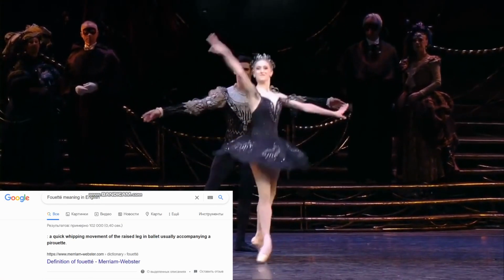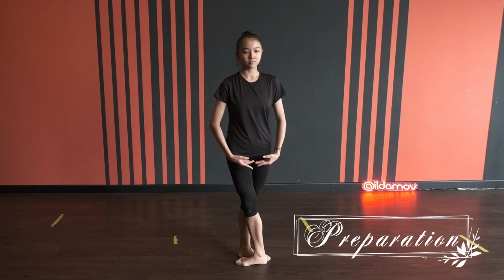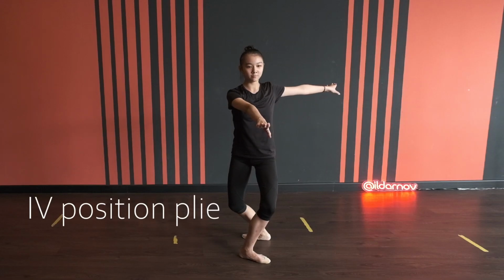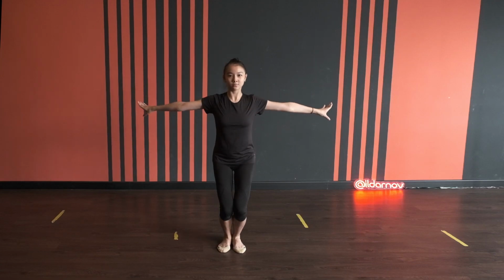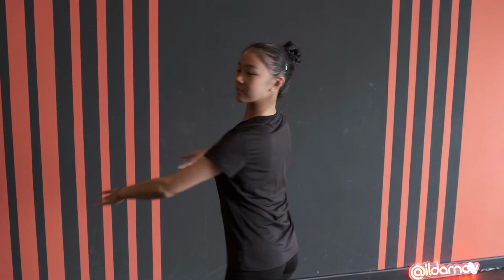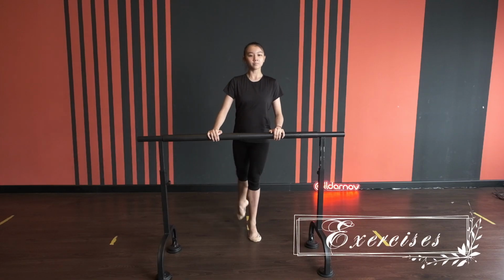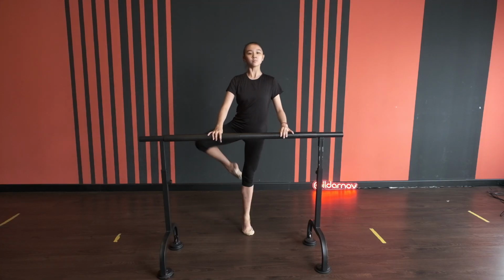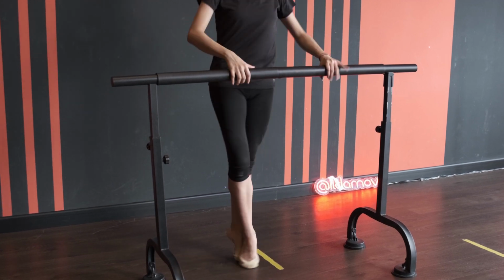Fouette turn, how to do it?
Hello everyone
This time we are prepared for you a new video about fouette turn.
Before we get a start I want to give you some interesting things about this rotation.
Fouette means from the French language is quilting, whipping, and this pivot most famous pivot comes to rhythmic gymnastics from classical ballet. We can recognize two different types of this rotation, with taking force through the forward and through the side. Both of these versions are correct and we will consider one of them, about trough the side.
As we already know, preparation movements are used for all rotations, and our rotation is no exception. Let's look at how we perform this preparation movement.
The beginning pose.
In the fifth position of the legs, the body is straight, the hands are in the preparation position, the head is straight.
In our case, the rotation is to the right side, therefore, we make a hop on the releve of the left leg, the right leg rises to a high passe, the hands move to the first position, the head is straight.
Then, the right leg from the passe moves to the fourth position back on the releve, the hands open in the second arabesque, then plie, after that the rotation begins.
The rotation should be performed at a fast tempo, the leg opens sharply to the side with force, the accent of rotation is on the releve after plie, it is not necessary to fix the leg during plie, the opening of the leg to the side occurs to take a force in the next turn.
Fouette can also be performed in double rotation. The principle of execution is the same.
After the leg has opened to the side, its trajectory of movement continues along the course of rotation and is closed by the petit battement at the passe point. The arms open exactly to the side in the allongee position at the same time as the leg, after arms are collected in the first position.
If we perform a rotation to the right side, then the left hand should help maintain the tempo of rotation due to a sharp transfer to the first position. The head should be kept straight, returning the look to the starting point after each rotation.
Exercises to improve fouette turn.
One of the options that I usually use in studying this rotation is exercises at the barre.
First, we study the preparation for fouette without turning, you need to pay attention to each element of rotation, work out each part of the rotation, and only after that add the rotation itself and the work of the hands. The leg is not kicked out to the side but opens with force.
I also recommend practicing this turn with the help of soutenu rotation for head work.
All exercises should be performed in both directions.

RG MUSIC!
Music for Rhythmic Gymnastics.
Музыка для Художественной Гимнастики.